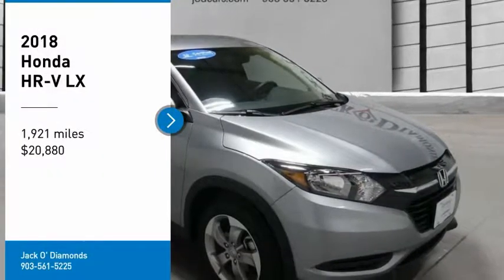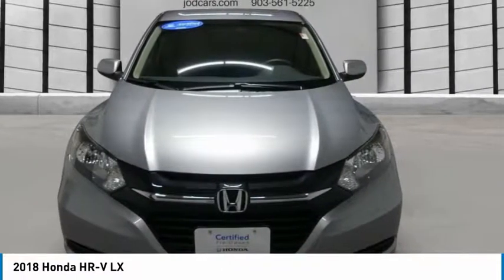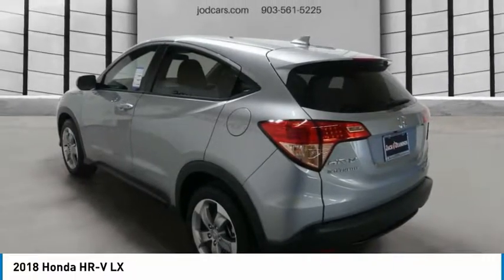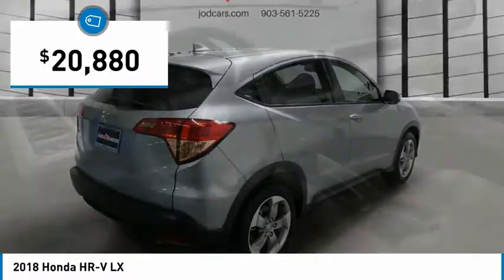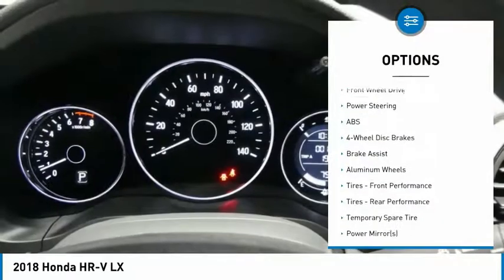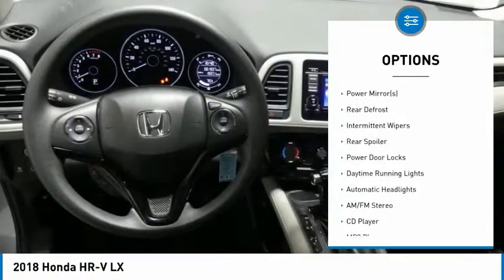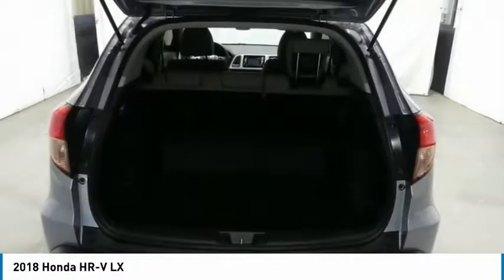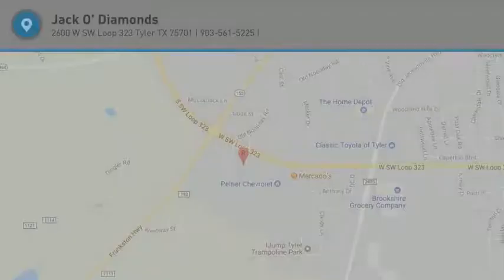2018 Honda HR-V HCCP104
2018 HONDA HR-V Tyler, TX
Stock# HCCP104

Jack O'Diamonds
2500 Wsw Loop 323

People can't stop talking about this highly touted 2018 Honda HR-V LX.

*This Honda HR-V LX Has Features To Talk About *
Wheels: 17  Machine-Finished Alloy w/Silver Insert, VSA Electronic Stability Control (ESC), Urethane Gear Shift Knob, Trip Computer, Transmission: Continuously Variable (CVT) -inc: sport mode, Torsion beam rear suspension w/coil springs, Tires: 215/55R17 94V M&S AS, Tailgate/Rear Door Lock Included w/Power Door Locks, Strut Front Suspension w/Coil Springs, Steel Spare Wheel.